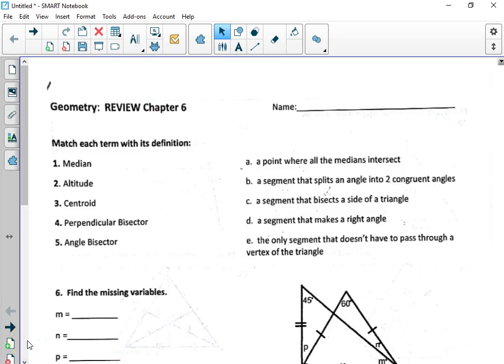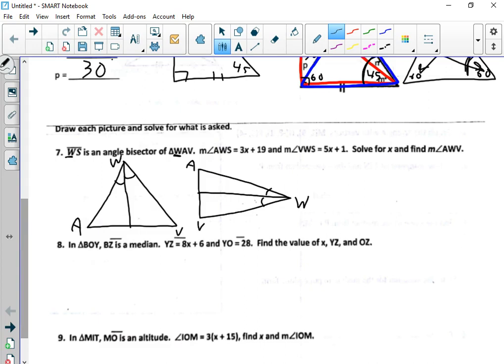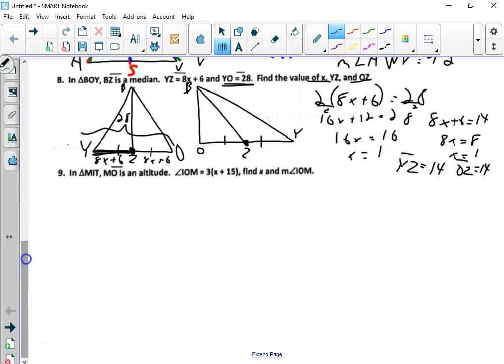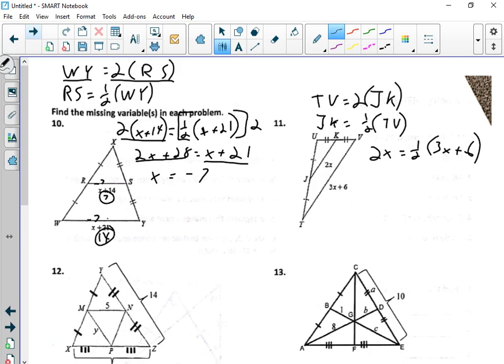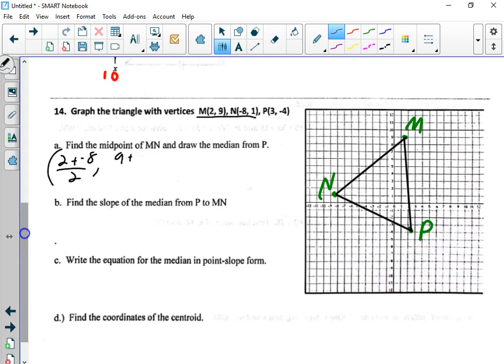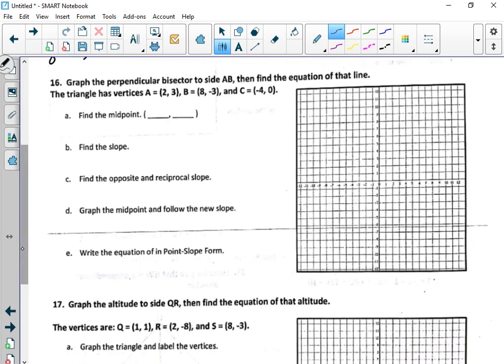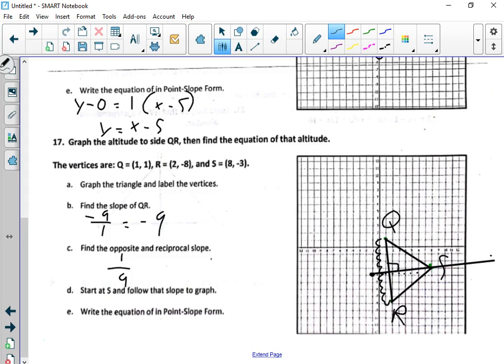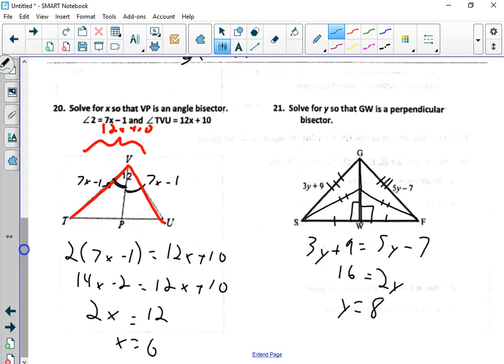geo 6 review